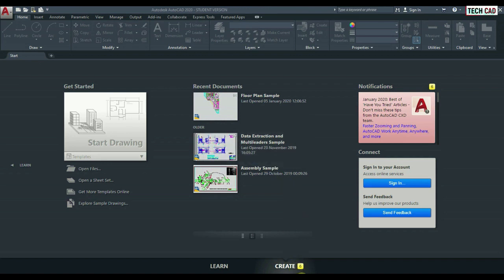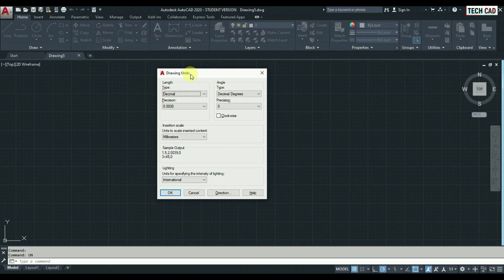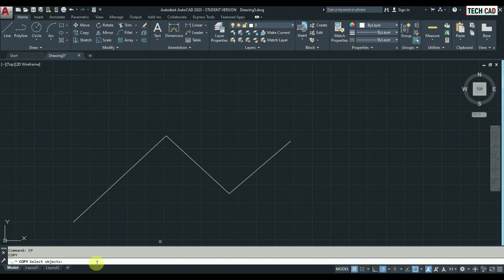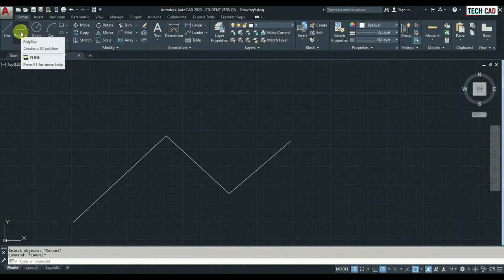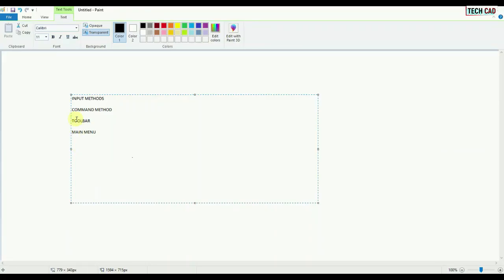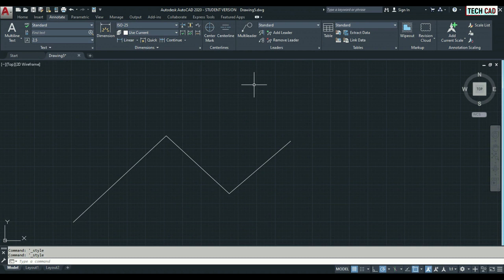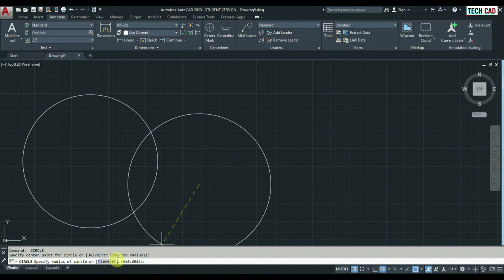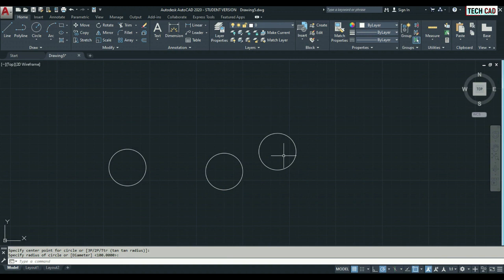AutoCAD Tutorial English 02